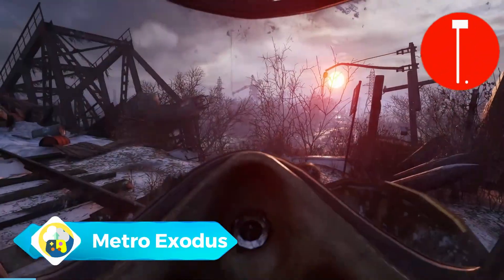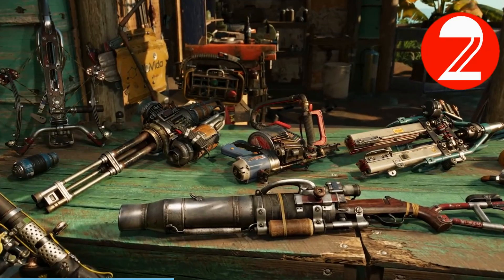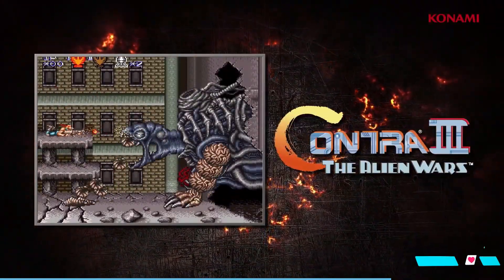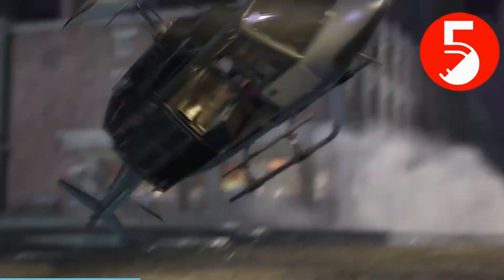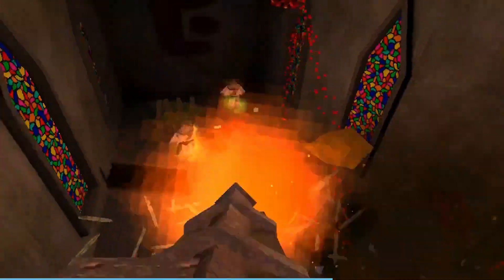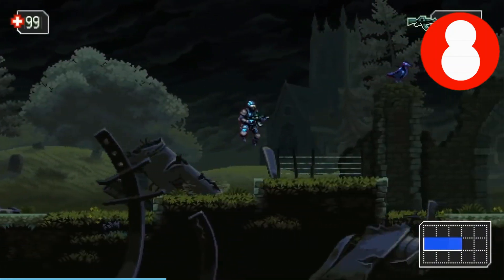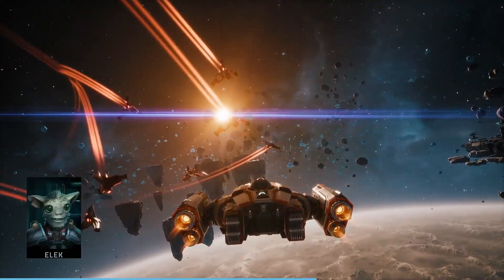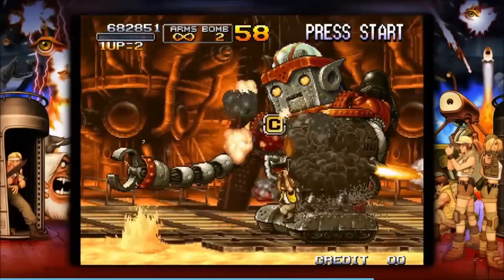Top 10 Must-Play Shooter Games on Amazon Luna (2023)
Amazon Luna offers a variety of shooters to immerse gamers in intense firefights and strategic battles. Luna offers a variety of games for different playstyles, from sci-fi adventures to realistic military simulations.

Games Links: uploading soon